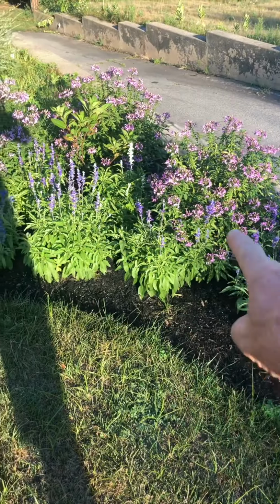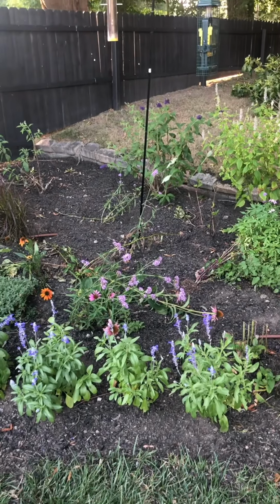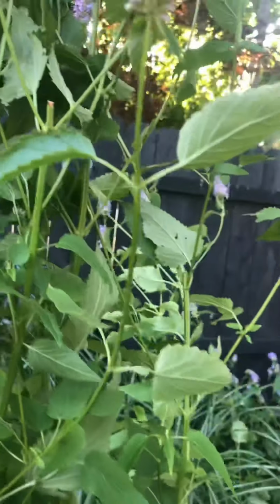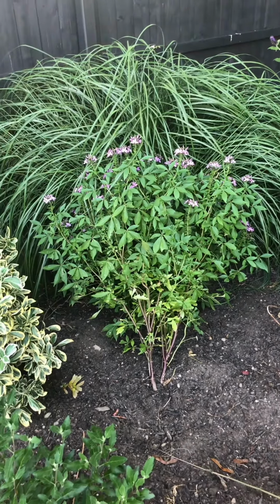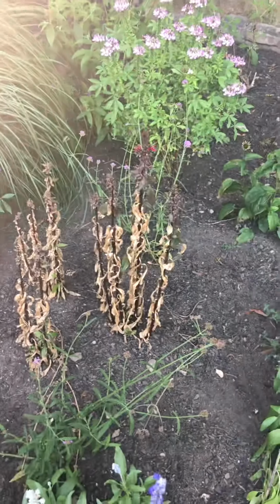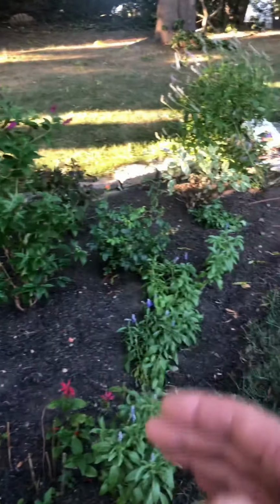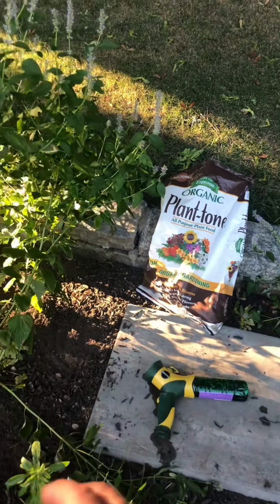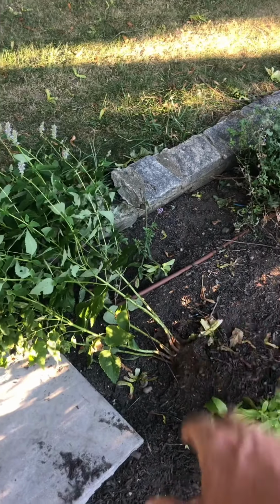Summer Heat + Tropical Storm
Summer heat + a tropical storm has taken it’s toll on our property. Here’s how to get your gardens to bounce back if you’re experiencing the same issue.

"We Work With Mother Nature, Not Against Her”